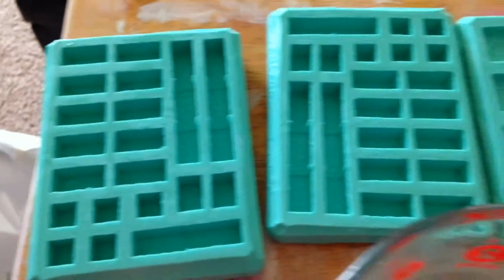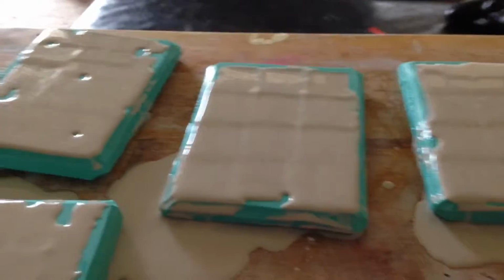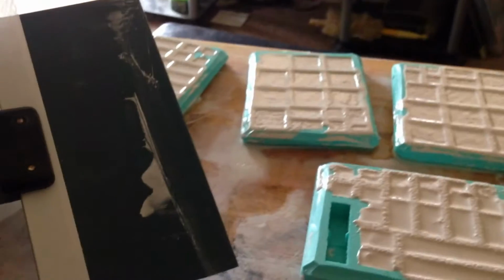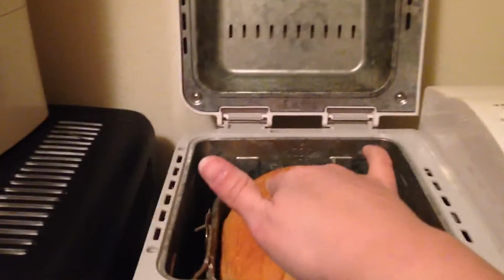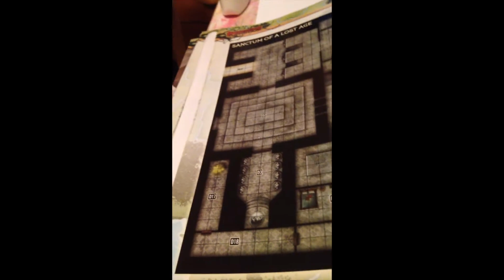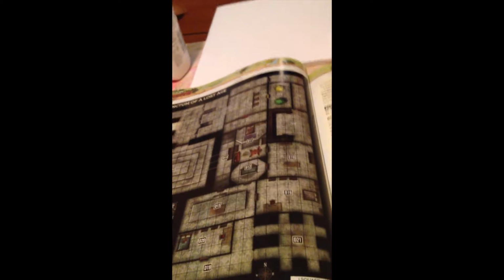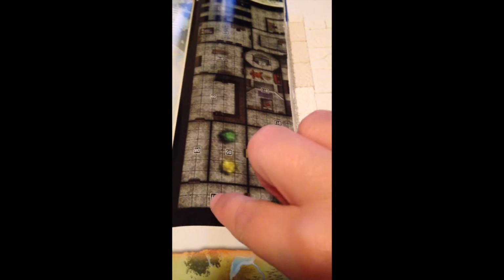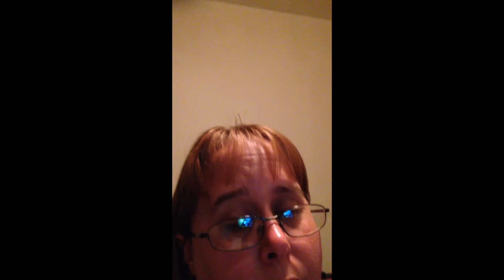Making molds and building dungeons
This video shows you how I make my molds and begin building dungeons. I used hirstarts.com molds and hydrocal plaster. We find the hydrocal stands up to long use and doesn't chip and break as easily.